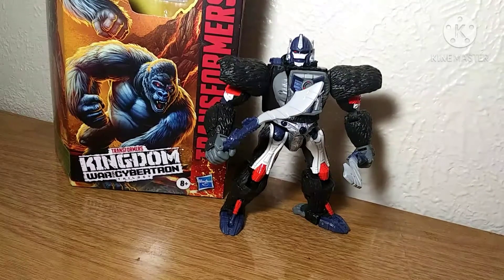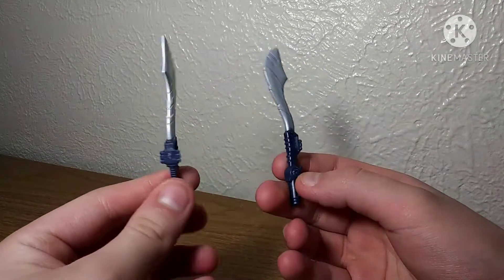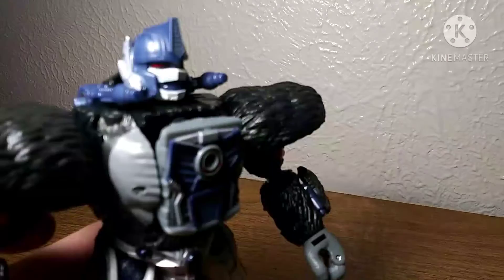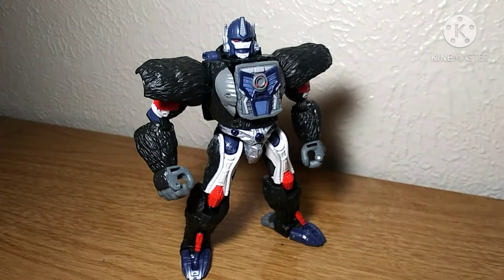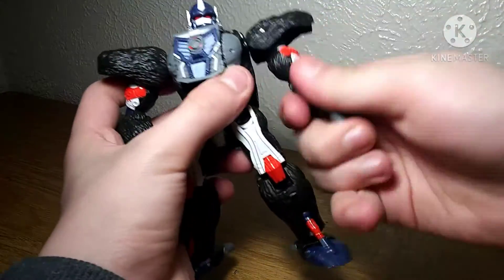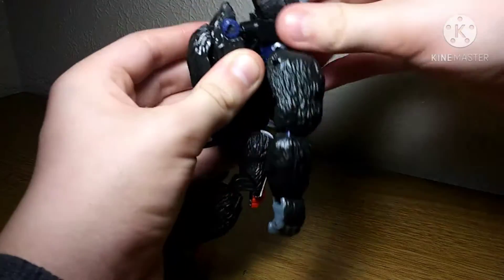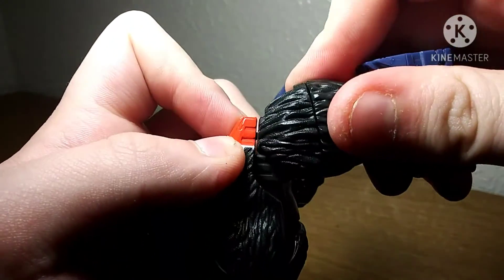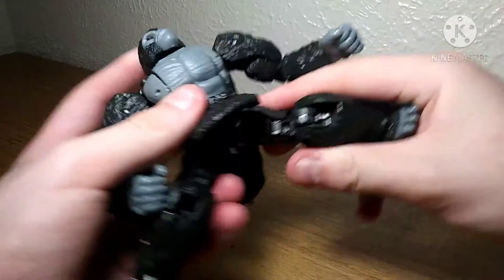Transformers Kingdom Voyager Class Optimus Primal Review | ThatNerdIsaac2006 Reviews #22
Monké